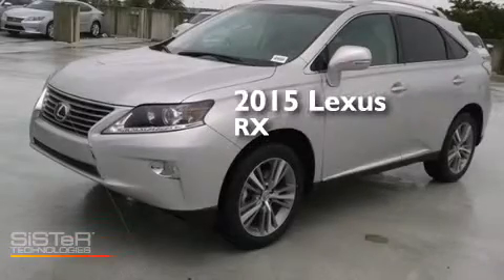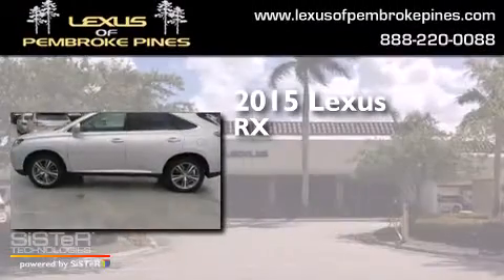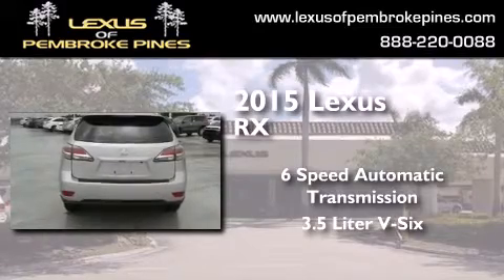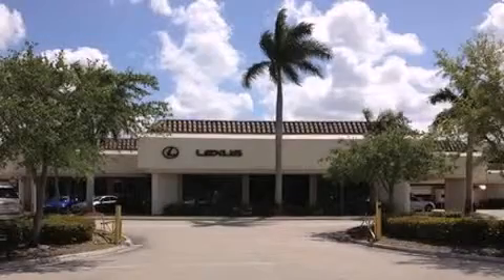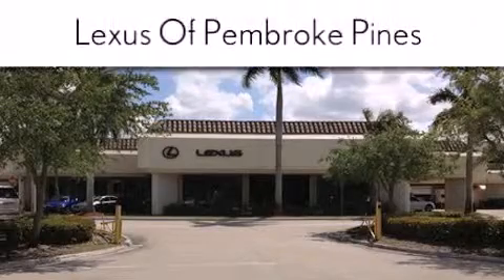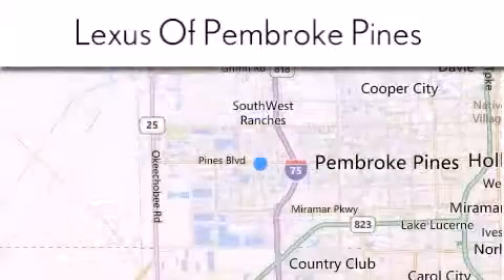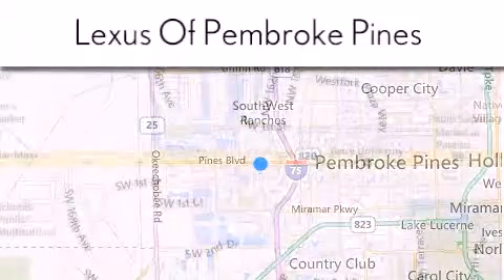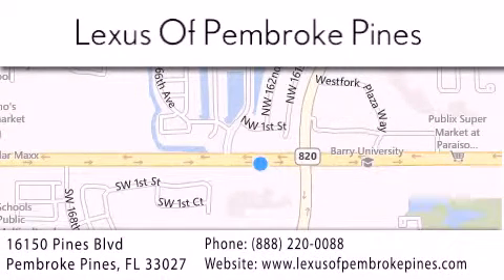2015 Lexus RX 350 Hollywood FL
We have been honored to serve the Pembroke Pines FL area , we promise that your experience at our dealership will exceed your expectations ! Year : 2015 Make : Lexus Model : RX 350 Engine : 3.5L V6 Trans . : Automatic 6-Speed Exterior : Silver Lining Metallic Miles : 30 Interior : Black Leather Ebony Bird's Eye Maple Stock : 5076500 Lexus of Pembroke Pines 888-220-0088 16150 Pines Blvd Pembroke Pines , FL 33027